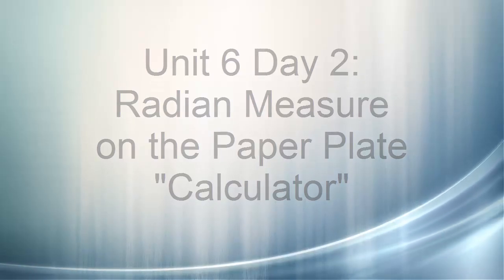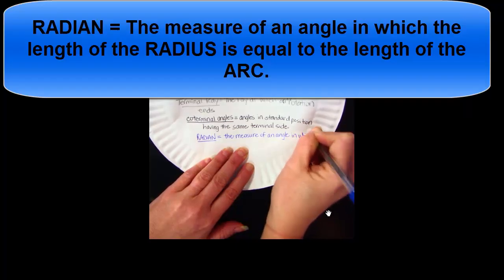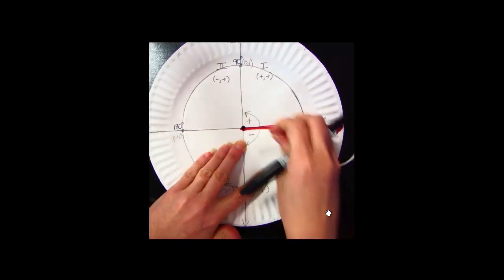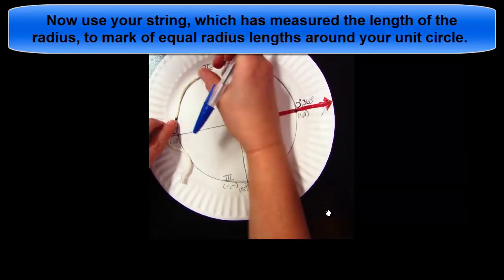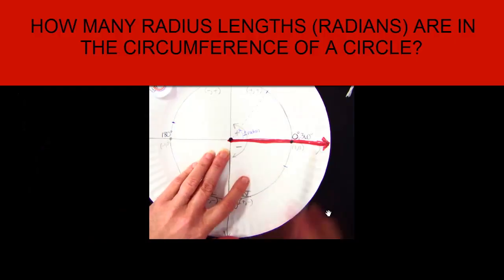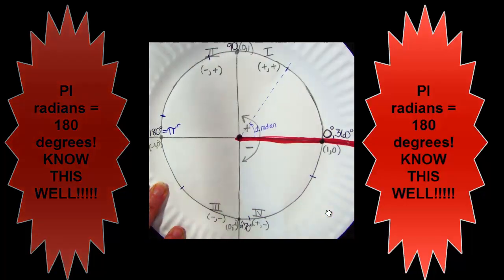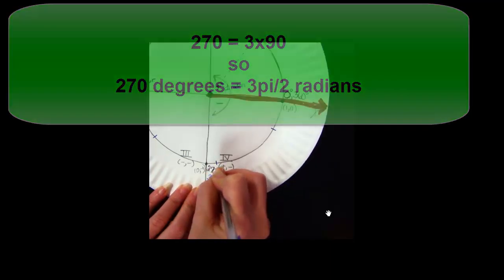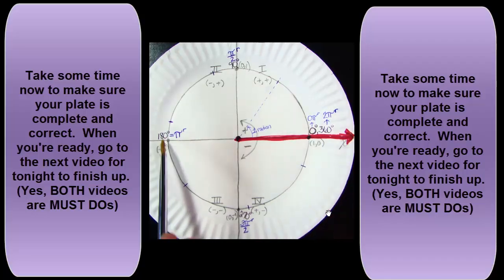Unit 6 Day 2 Part I - Radians on Unit Circle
Defining Radians & Measuring them on our paper plate unit circle -calculator-